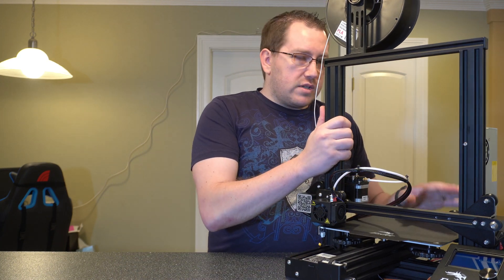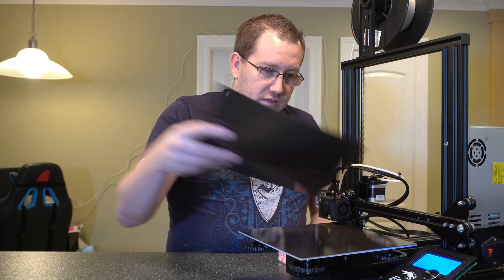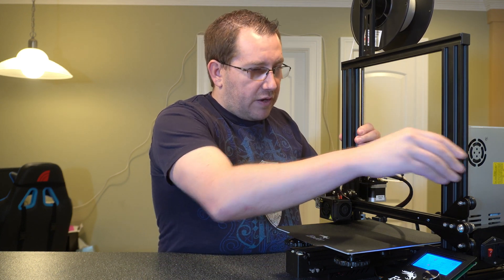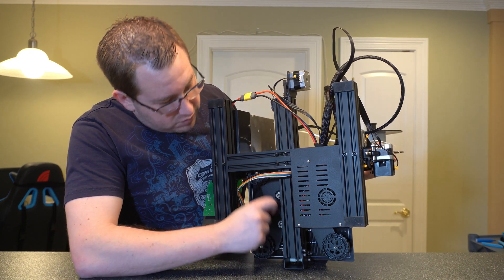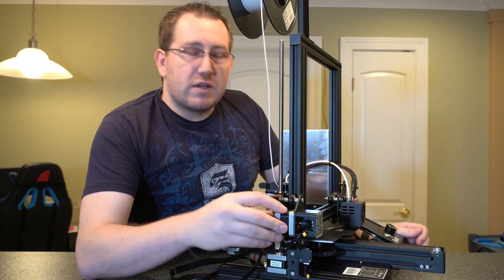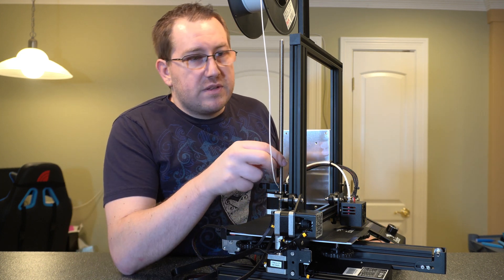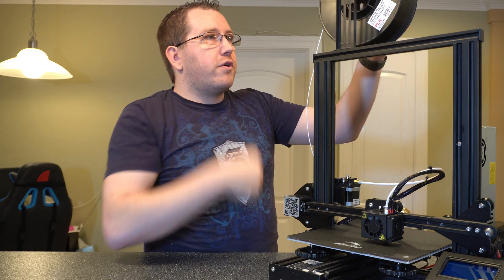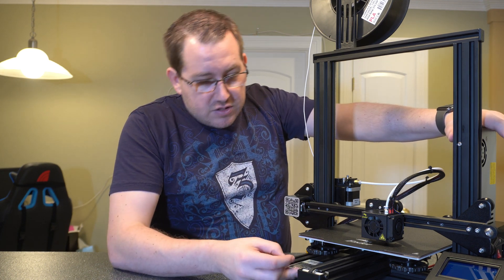3D Printers for Beginners (2020)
This is a complete walkthrough of all the components on a 3d printer and designed for beginners. I cover everything from the structure to the hot end and provide tips along the way.

Referenced Links
Hardware